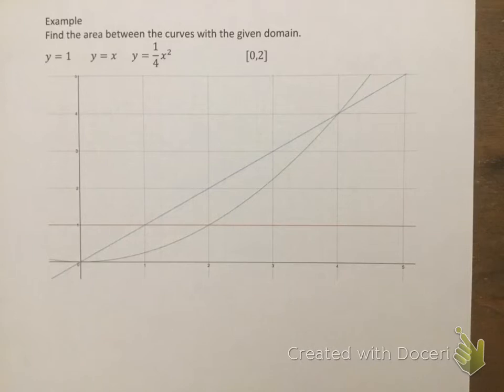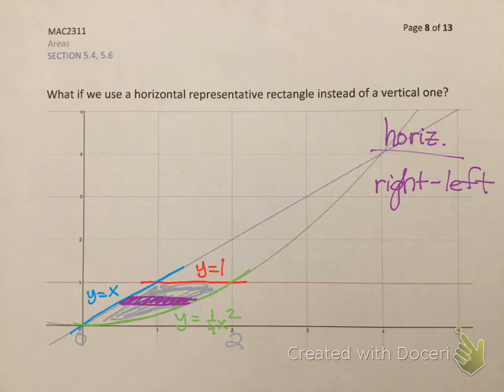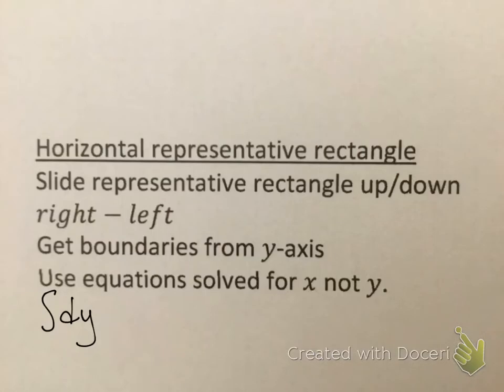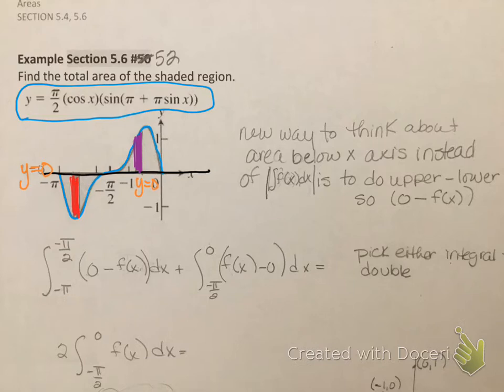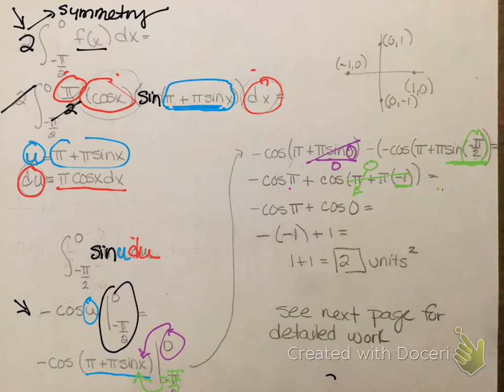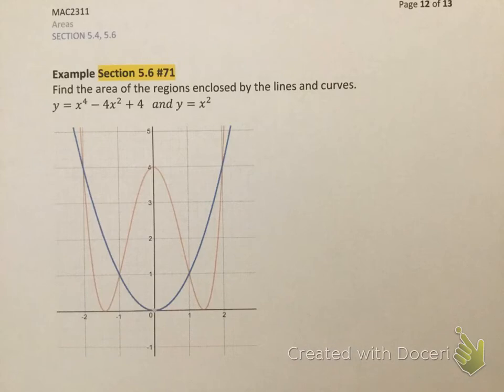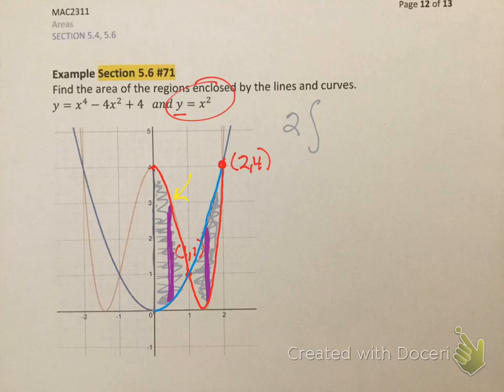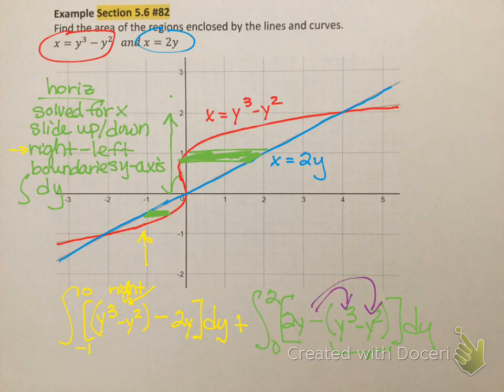Calc 1 Areas (Part 2)